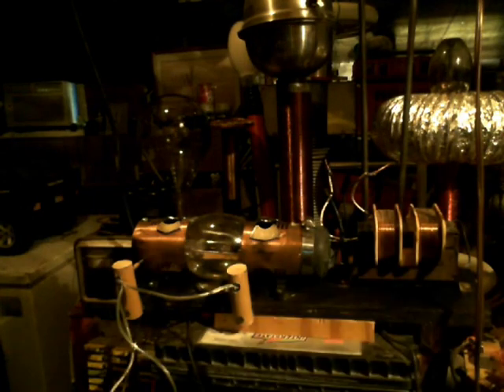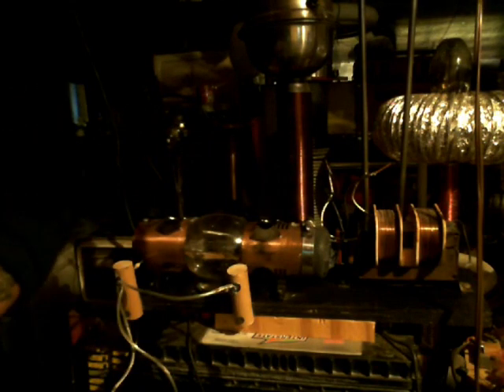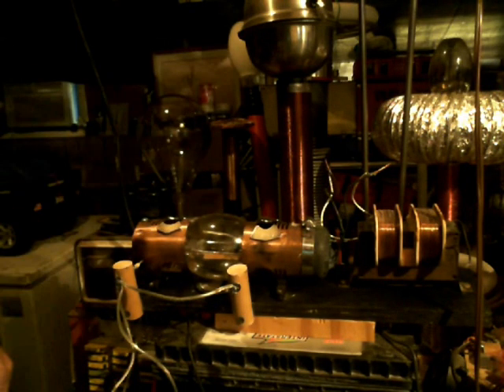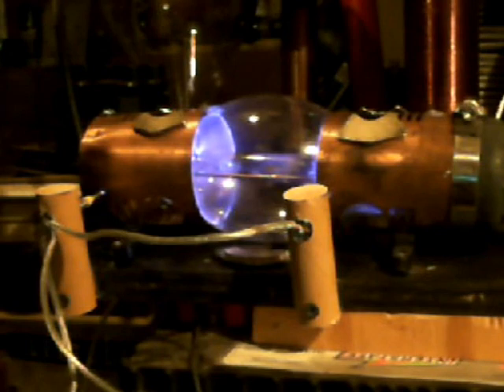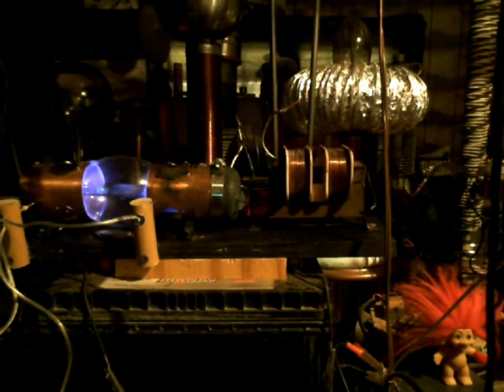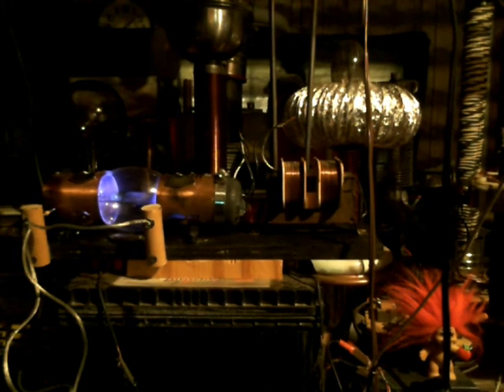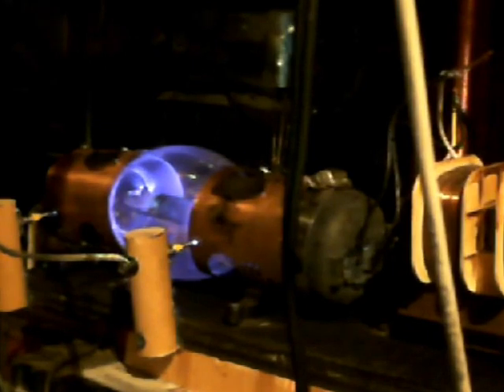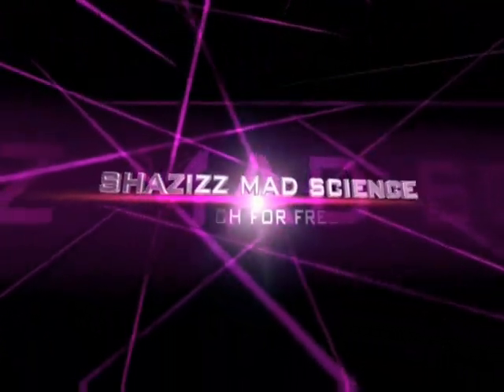PLASMA REACTOR !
SHAZIZZ PLASMA REACTOR ! PHASE ONE AND TWO. MORE TO COME!